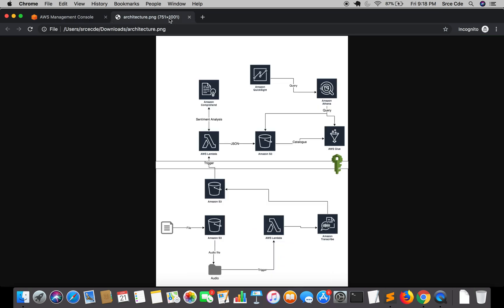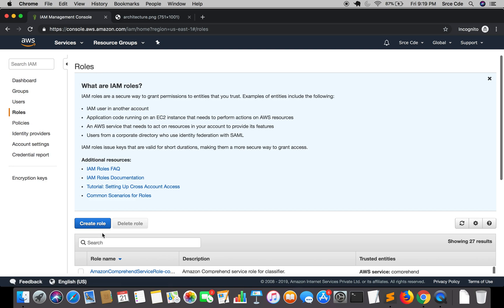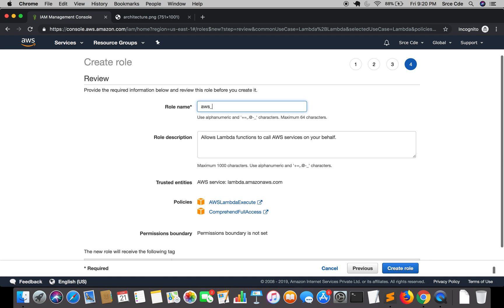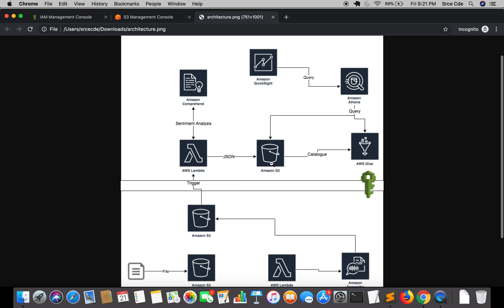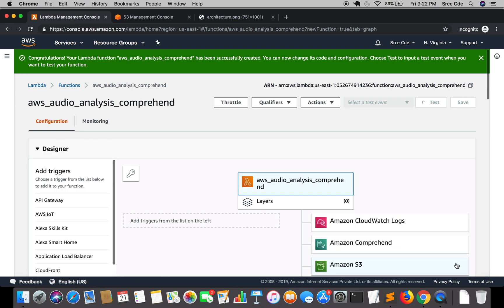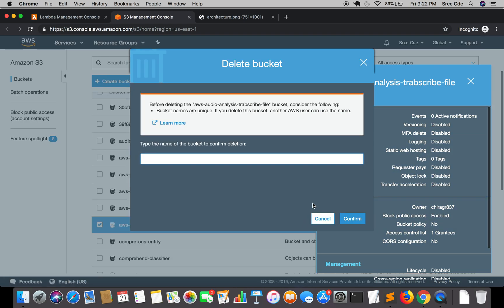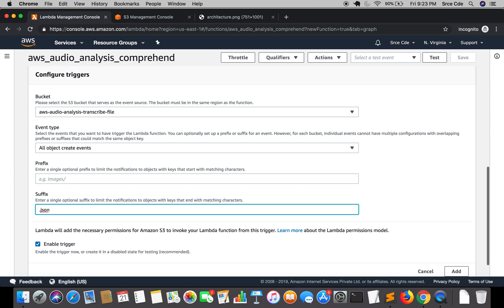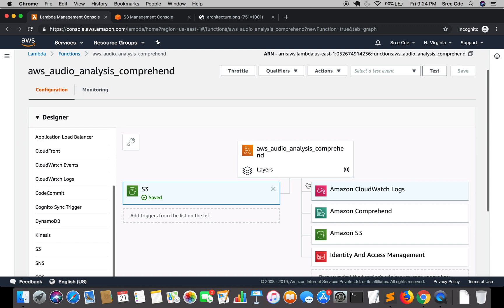Phase 2 resource creation - AWS Audio Analysis p6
Welcome to part 6 of the tutorial series on AWS Audio Analysis. This tutorial is regarding resource creation and setting the triggers.